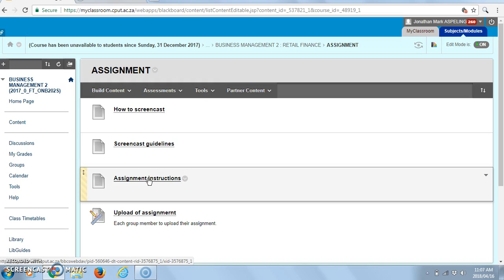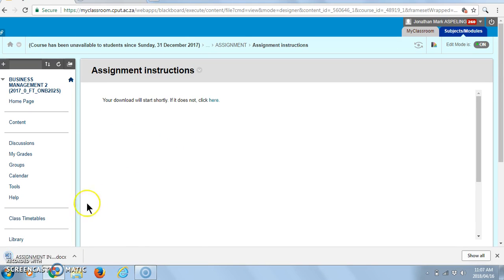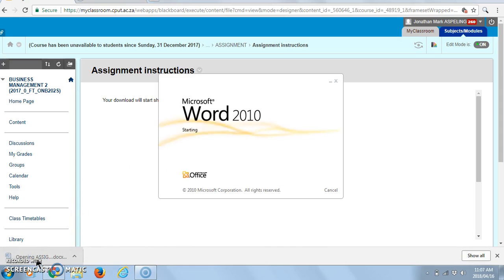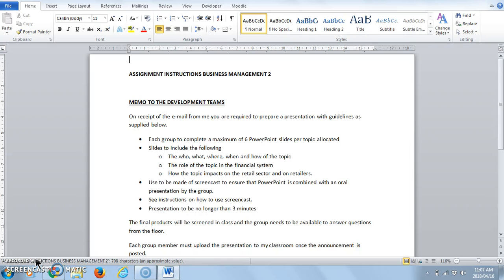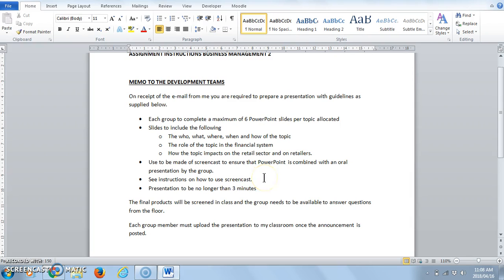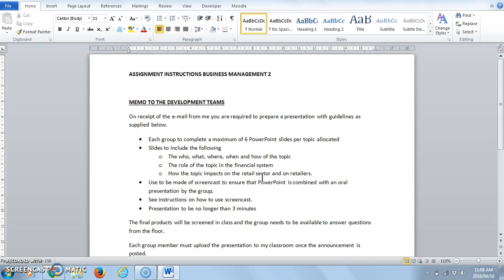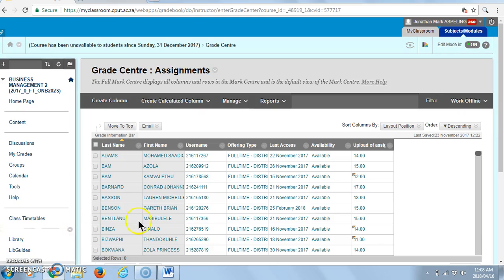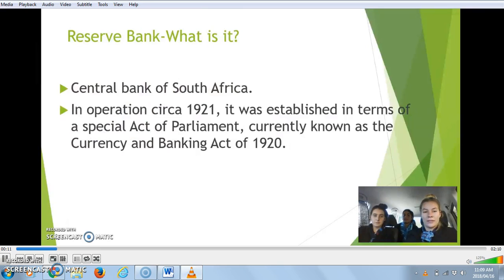Fin Acc Diploma students creating knowledge using the flipped classroom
Jonathan Aspeling presenting two ways of using the flipped classroom in his BTECH and Masters of Financial Accounting at CPUT.